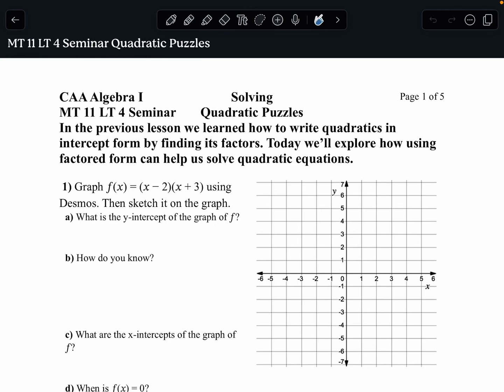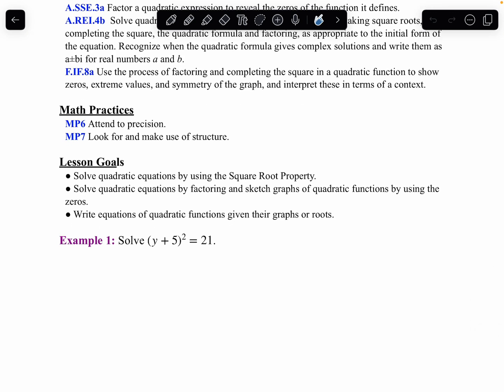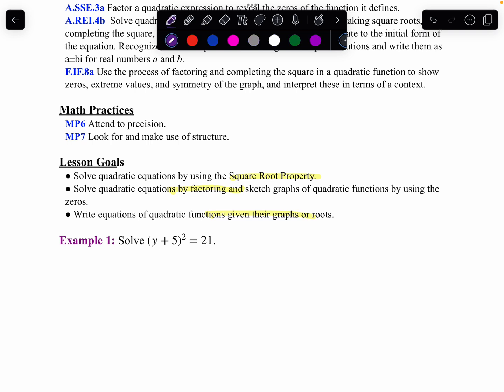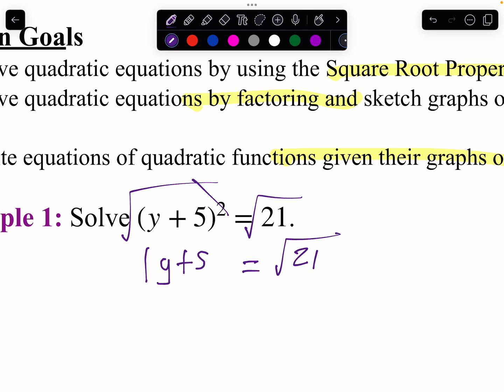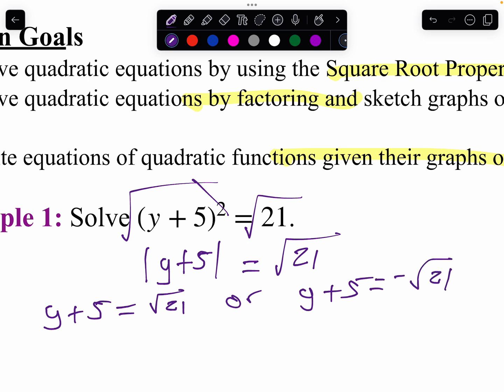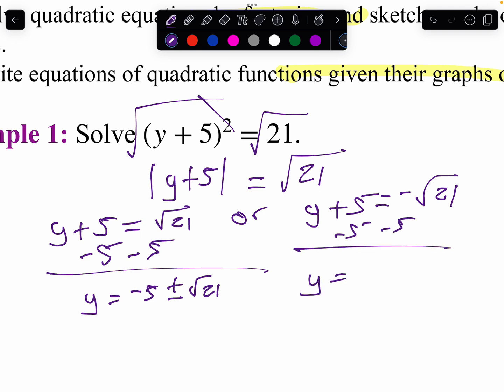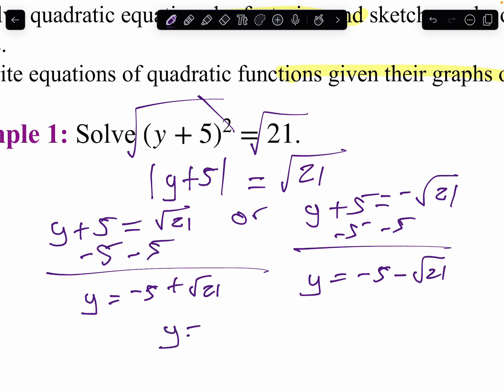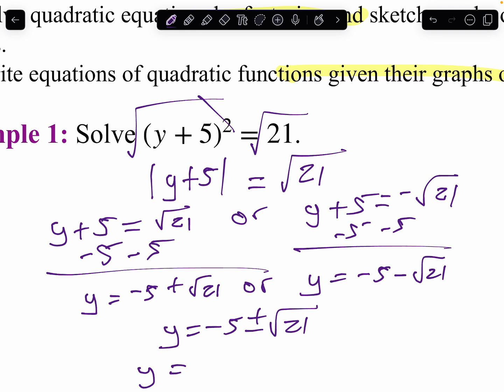MT 11 LT 4 Seminar Part 1 Square Root Property